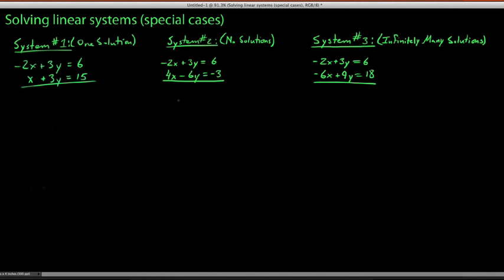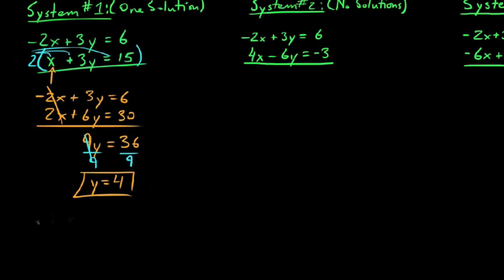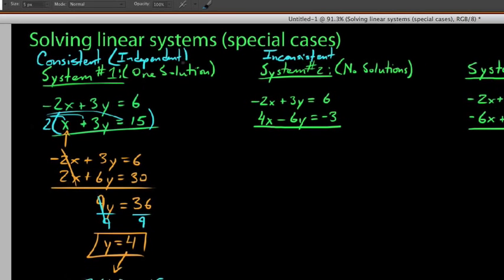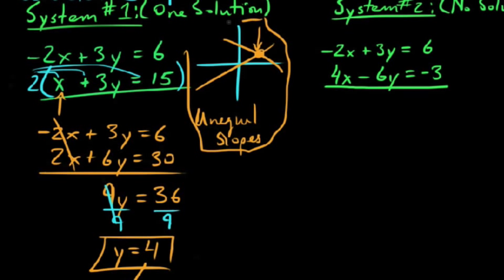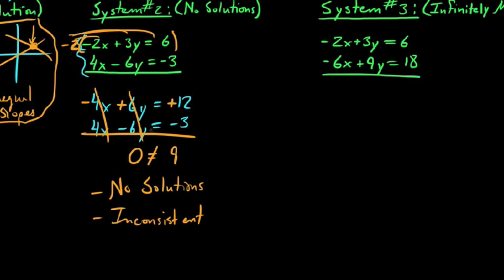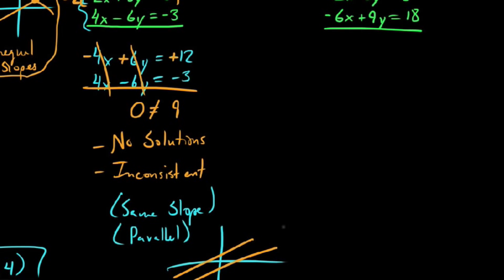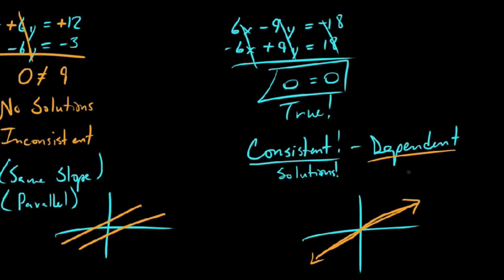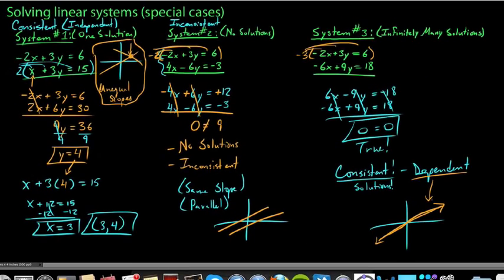Solving systems of equations (2x2), the special solution cases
In this video I review the different types of solutions one can obtain when solving systems involving two linear equations with two variables.  I illustrate how to interpret the results graphically.  I also demonstrate how to recognize such results algebraically.  Lastly I discuss the conditions that cause each to occur.